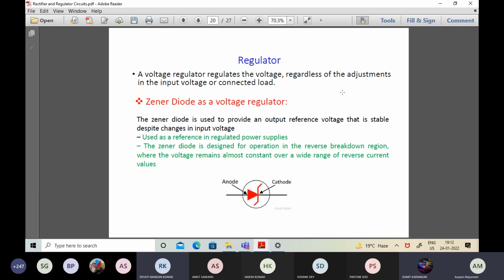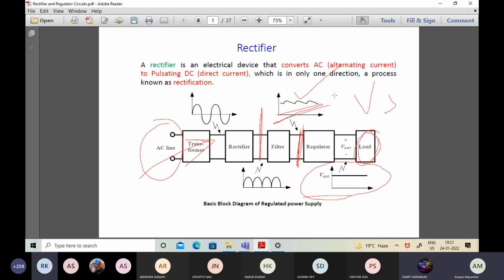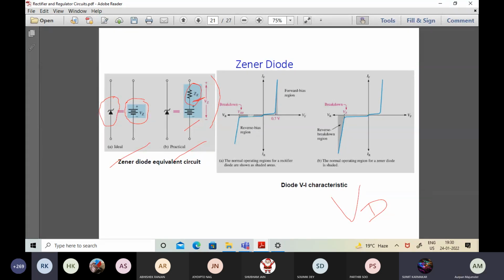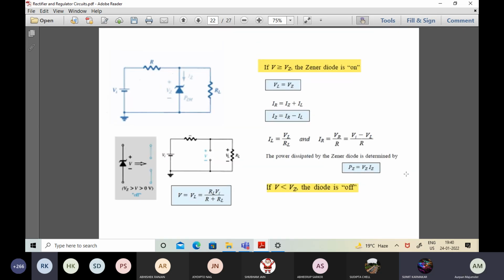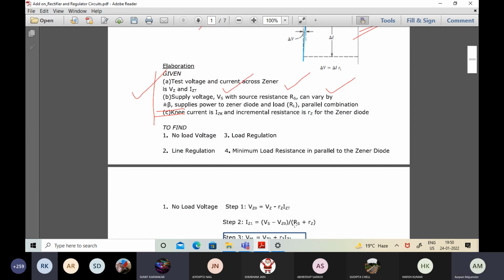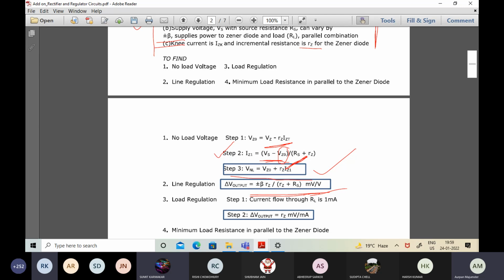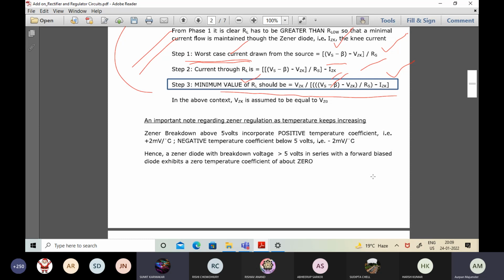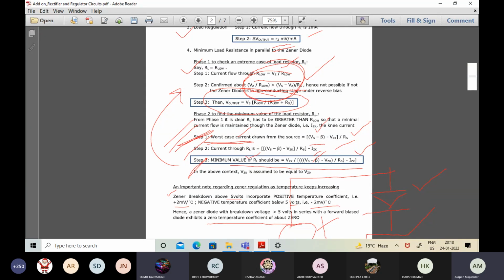ECC01 AM 2022/01/24